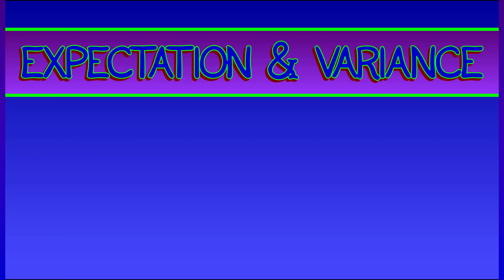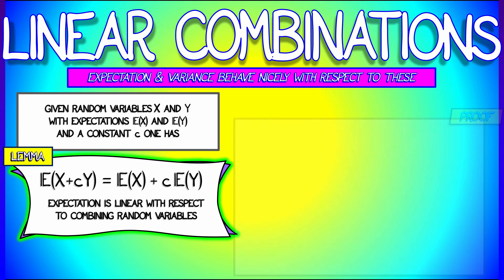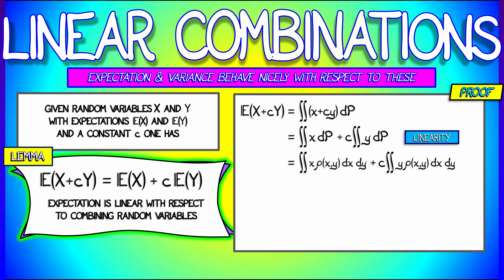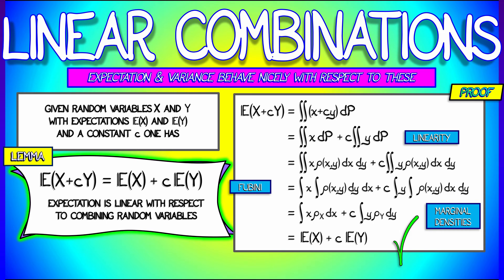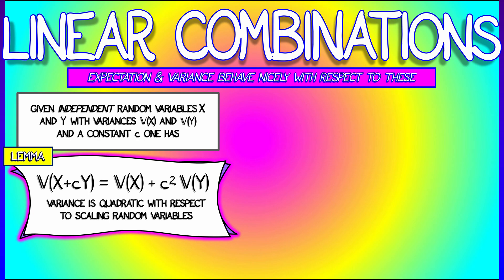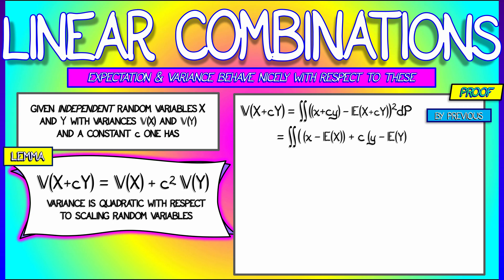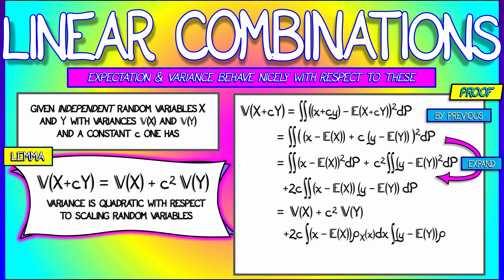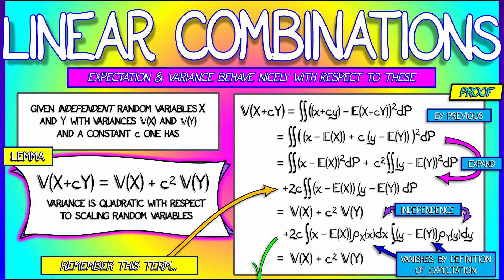CalcBLUE 3 : Ch. 11.4 : Linear Combinations of Random Variables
Let's explore what happens to expectation and variance when we take linear combinations of random variables. Why? You'll see...